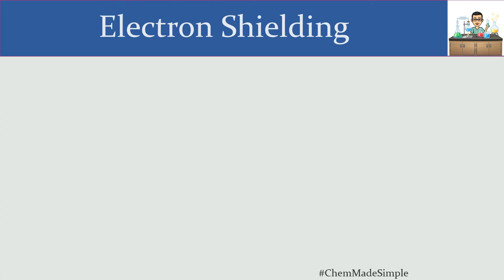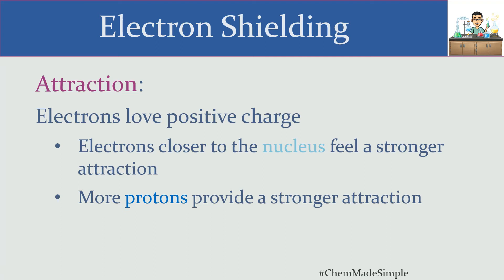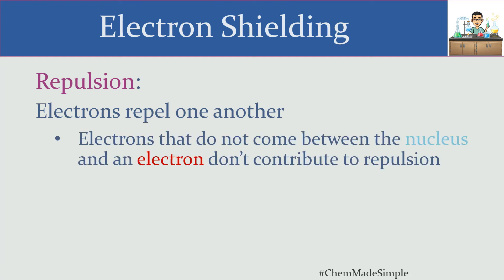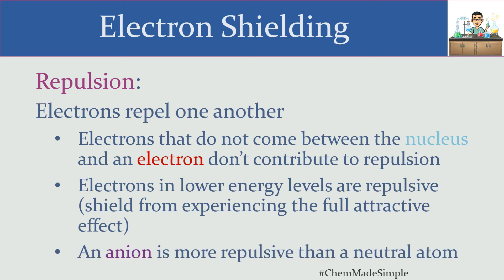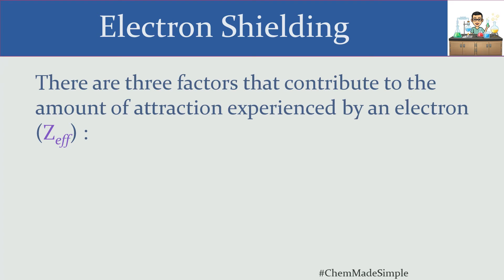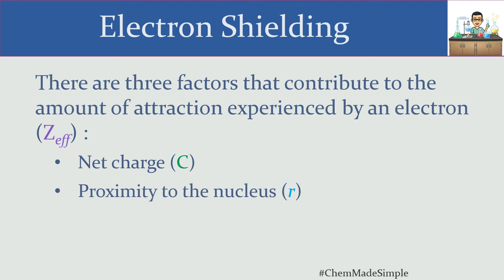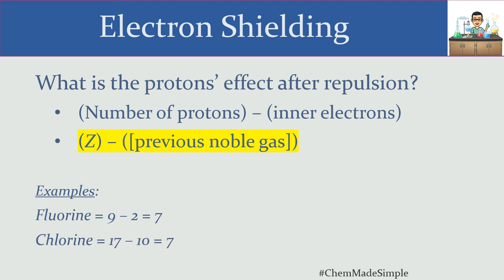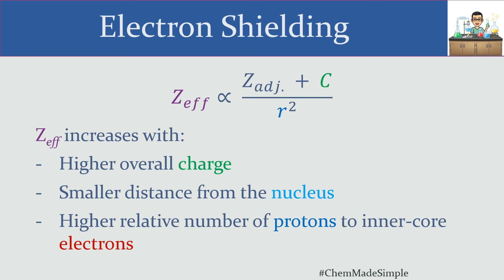Shielding and Effective Nuclear Charge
Electrons exist in an atom for one reason: they are attracted to the protons in the nucleus. Learn about the factors that affect that attraction.